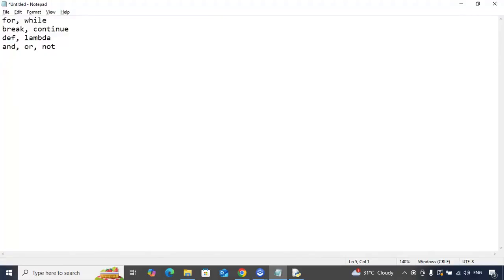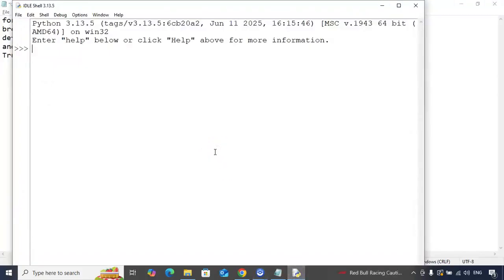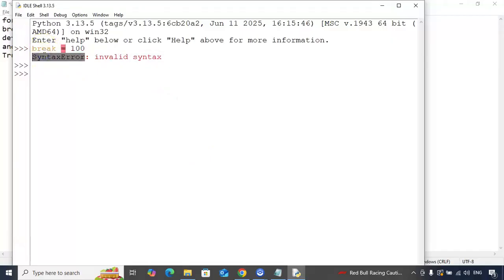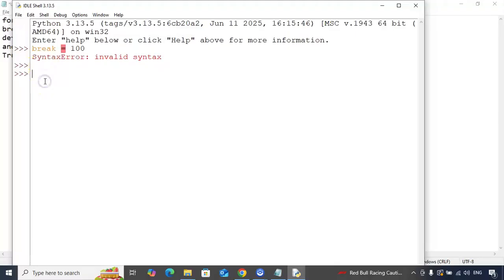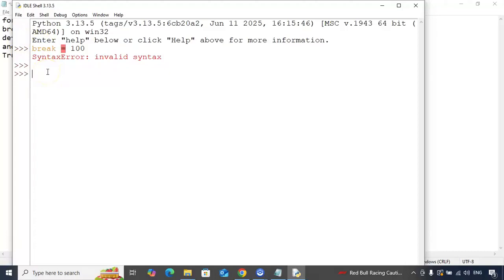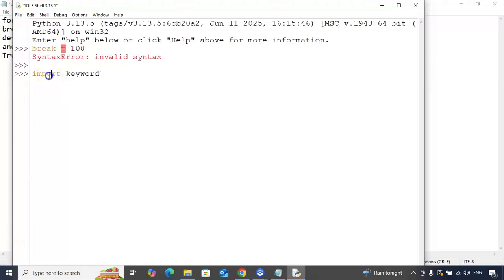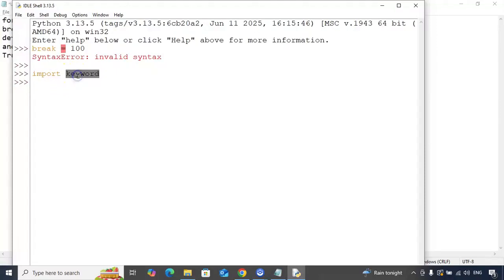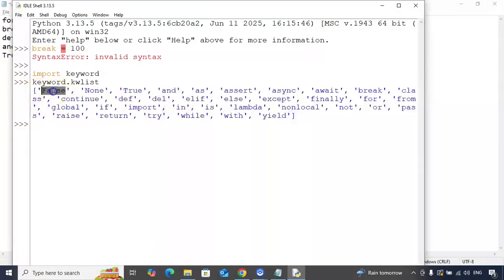3 Keywords in Python